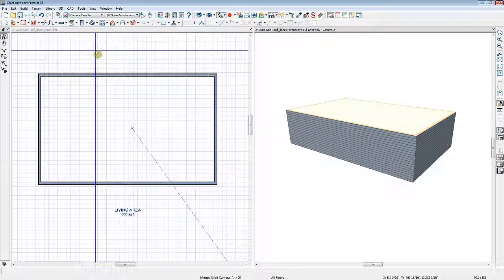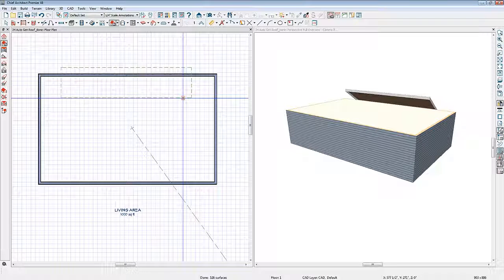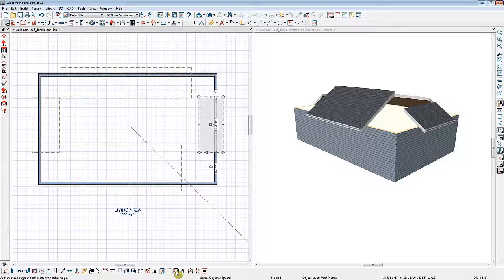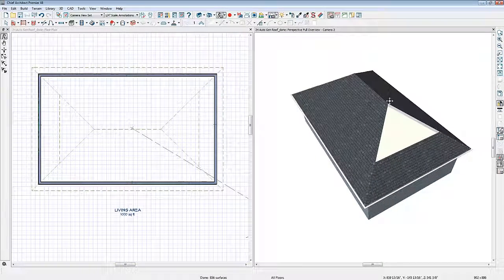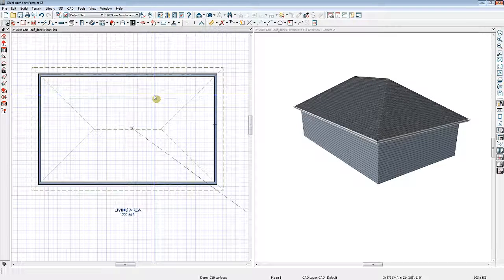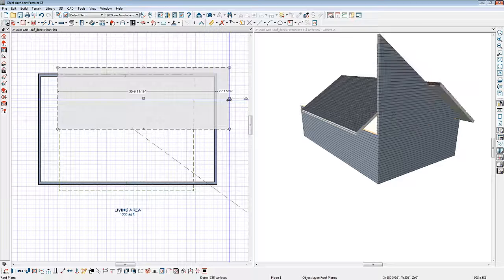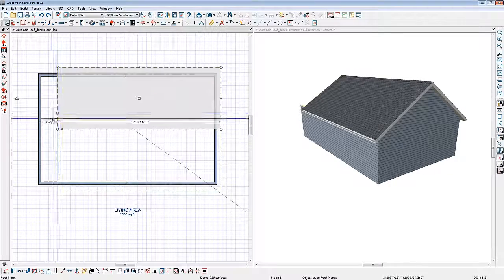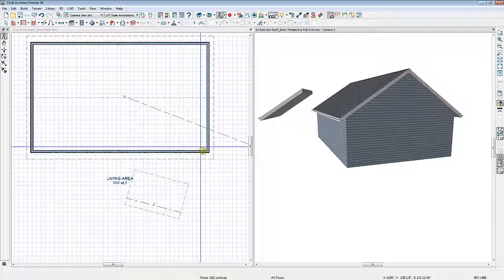13 Drawing Roofs Manually